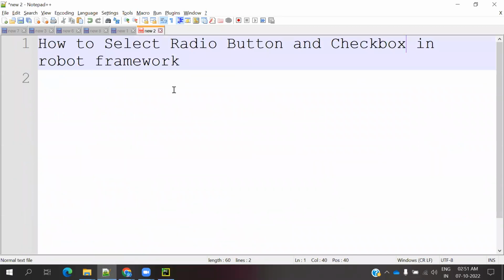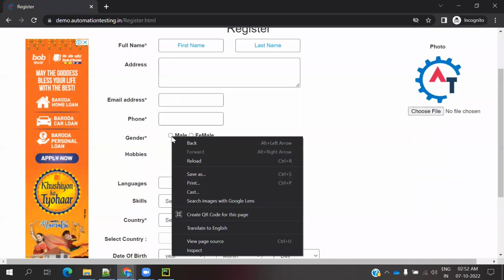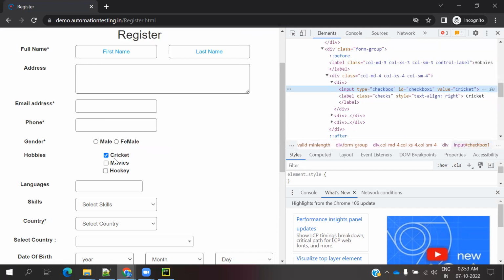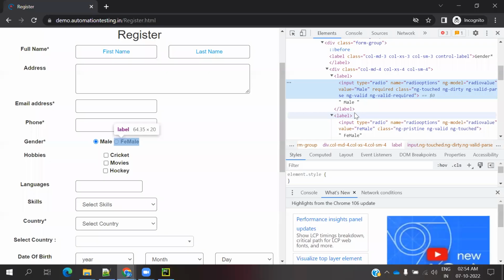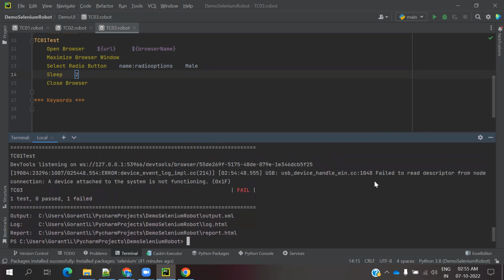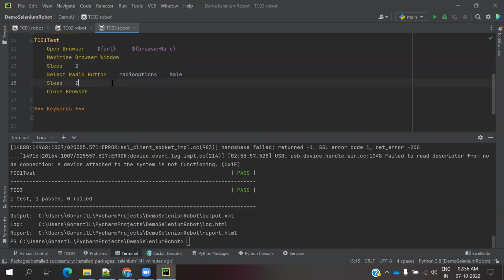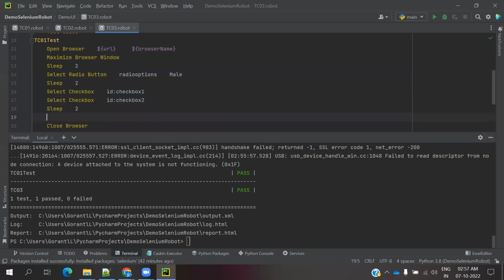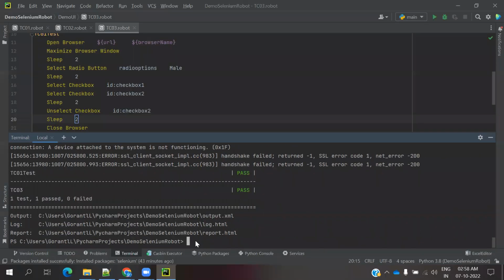Python Robot Framework For UI Part 5: How to Select Radio Button and Checkbox in Robot Framework